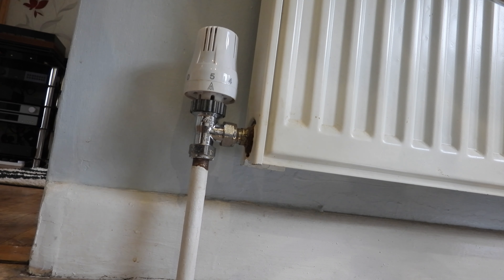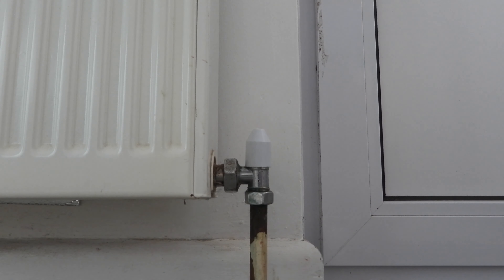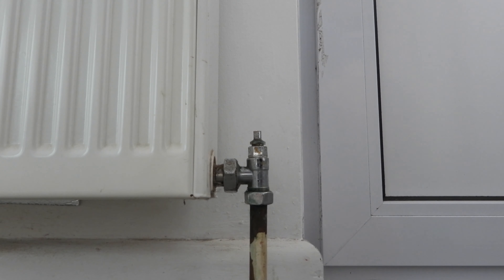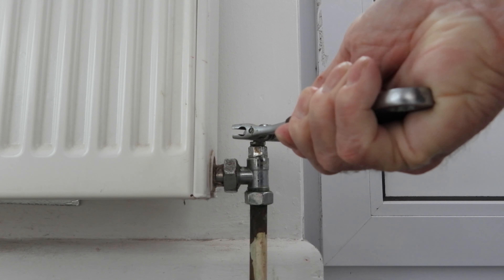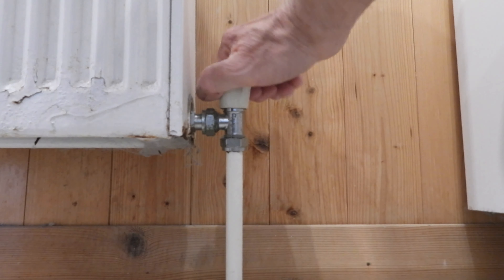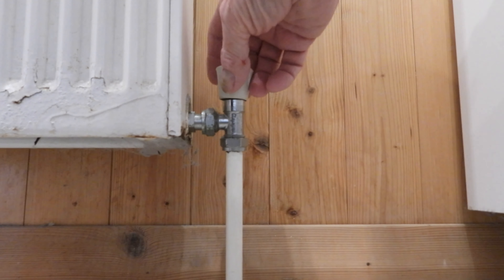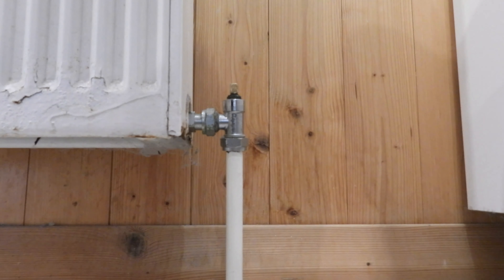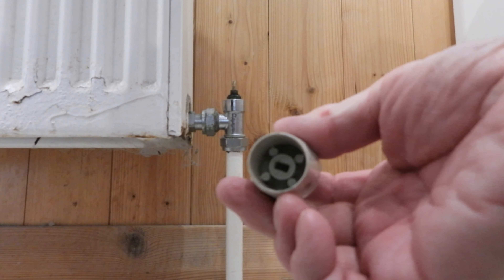Central Heating Radiator turned off, but still hot.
Boiling hot radiators and the valve does not seem to turn it off. Help I am roasting hot.  Happens a lot in rental places and hotels.
Saved some money on calling a plumber? Click the SUPER THANKS button.
Thanks Al